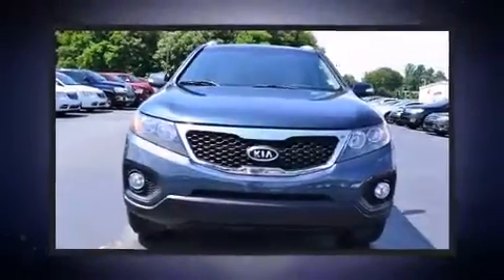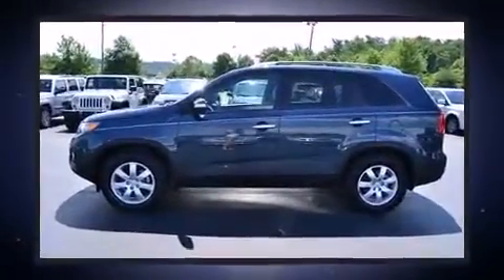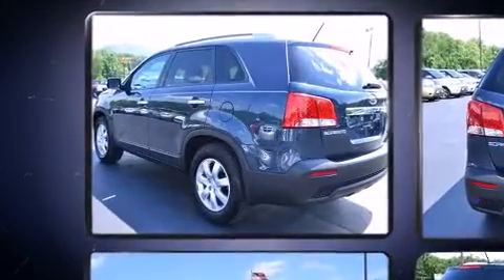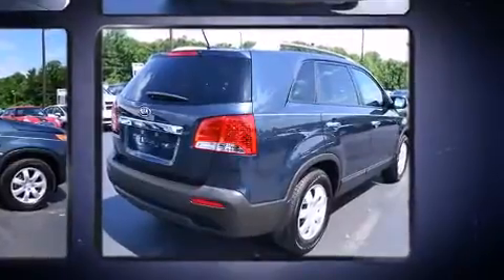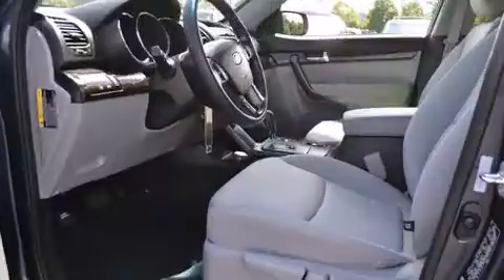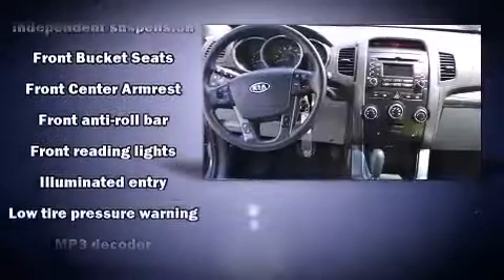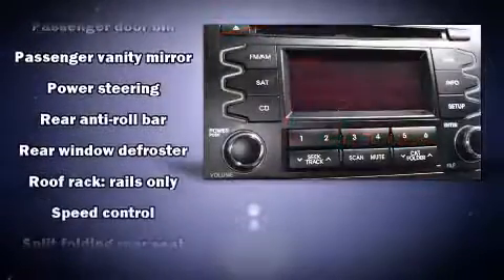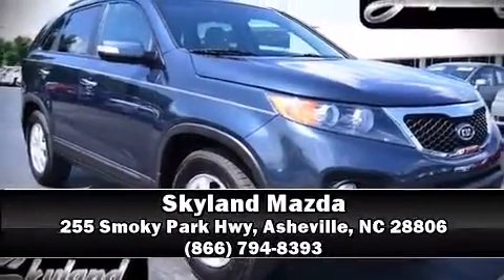2012 Kia Sorento LX in Asheville, NC 28806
Skyland Mazda
255 Smoky Park Hwy

Treat yourself to a test drive in the 2012 Kia Sorento. With fewer than 25,000 miles on the odometer, this 4 door sport utility vehicle prioritizes comfort, safety and convenience. It features an automatic transmission, front-wheel drive, and a 3.5 liter 6 cylinder engine. Kia prioritized practicality, efficiency, and style by including: a tachometer, front bucket seats, power windows, remote keyless entry, cruise control, rear wipers, and much more. Audio features include a CD player with MP3 capability, steering wheel mounted audio controls, and 6 speakers, enhancing the audio experience throughout the interior. Kia ensures the safety and security of its passengers with equipment such as: dual front impact airbags, head curtain airbags, traction control, anti-whiplash front head restraints, a panic alarm, and 4 wheel disc brakes with ABS. Brake assist technology provides extra pressure when applying the brakes. We'd also be happy to help you arrange financing for your vehicle. Please don't hesitate to give us a call.